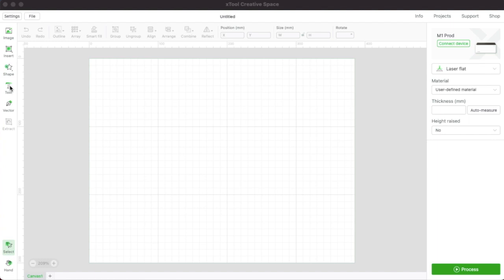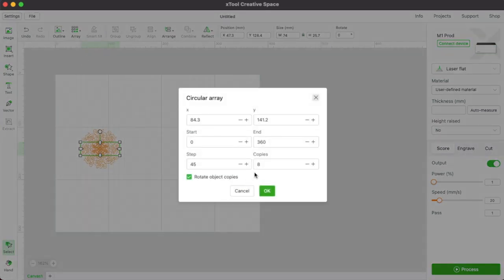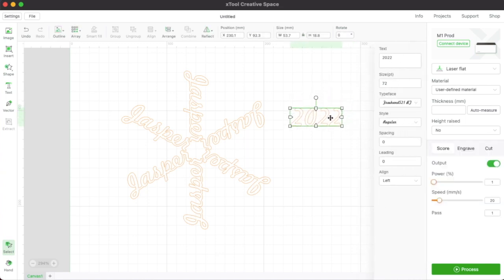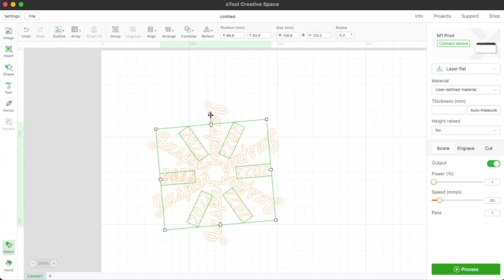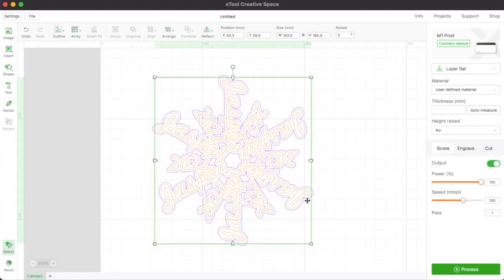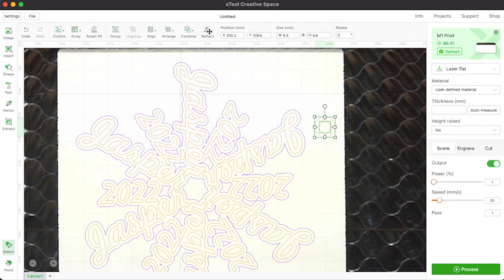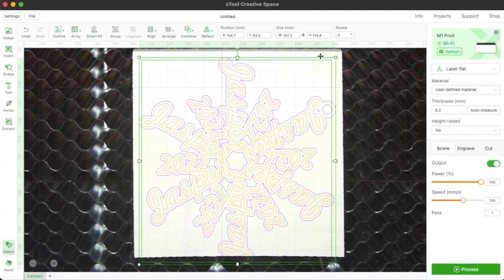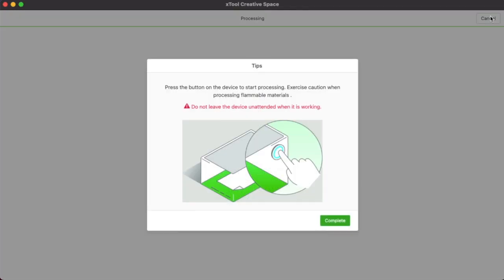How to Make Snowflake Names/Words Ornament with xTool M1 Laser and Blade Cutter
In this video, Paul will show you how to make name ornament with xTool M1.

TIMESTAMPS
00:00 - Brief introduction
00:16 - Materials you need to prepare
00:29 - Edit in xTool Creative Space (XCS)
09:18 - Start processing
10:12 - Results show

Join us to get more latest news!